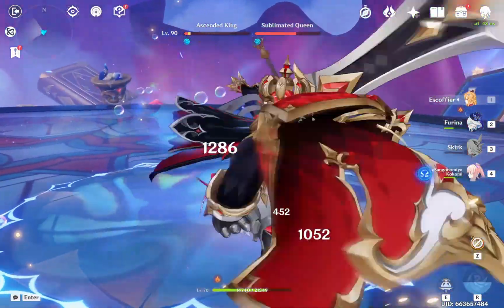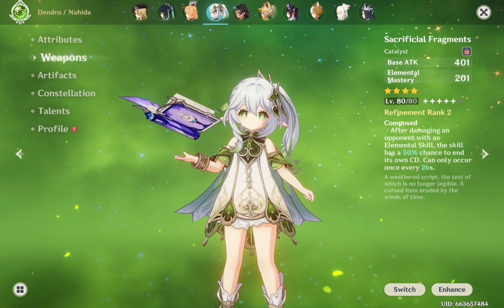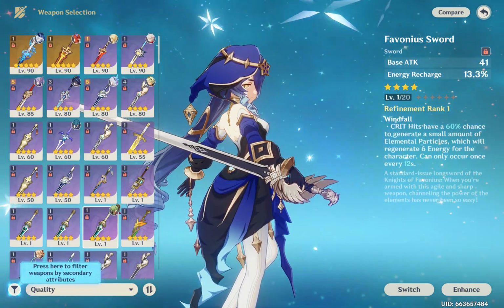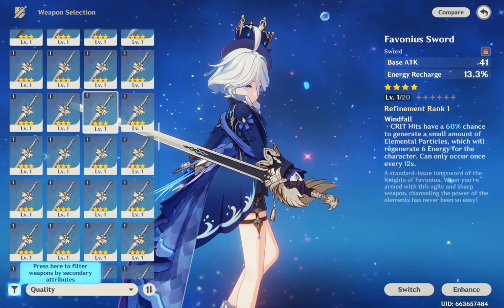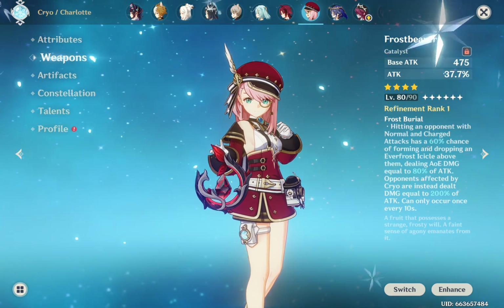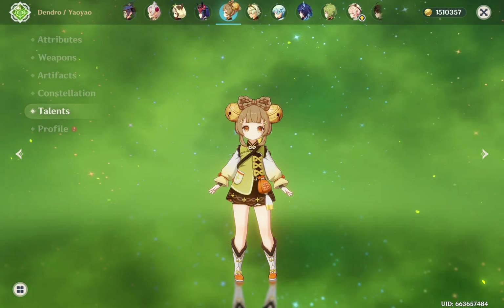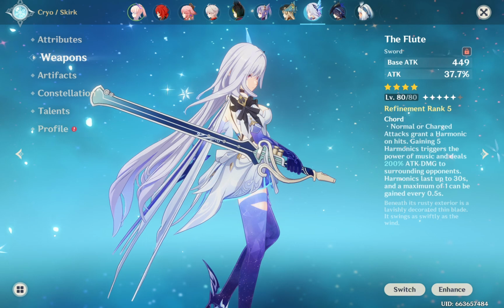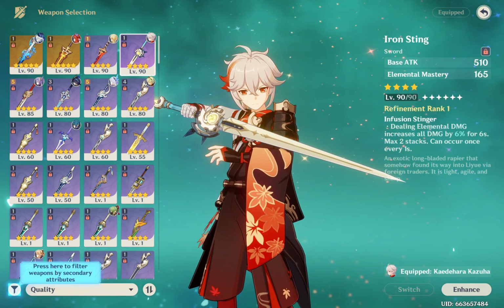Tips on F2P Weapons for Genshin Characters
Looking for the best free-to-play (F2P) weapons for your Genshin Impact characters? In this video, I break down top F2P weapon choices for all roles—DPS, sub-DPS, and support—based on the latest game updates. Whether you're new to Genshin or a veteran building a team without spending Primogems, this guide will help you optimize your character builds using weapons you can get without pulling on the weapon banners! Hope this guide helps and enjoy!

Chapters:
0:00 Intro
0:31 Let's Get Into It
0:40 Guides are great, but there's a Problem...
1:02 Choosing Weapons for Characters
1:30 Nahida (Sub-DPS/Main DPS)
2:05 Layla (Shield Support)
2:58 Mavuika (DPS)
3:49 Furina (Off-field Sub-DPS)
4:54 Charlotte (Healer)
5:42 Chevreuse (Buff/Healer)
6:25 Yao Yao (Healer)
7:01 Keqing (Sub-DPS)
7:40 Skirk (DPS)
8:13 Kazuha (Anemo Support)
8:55 Outro